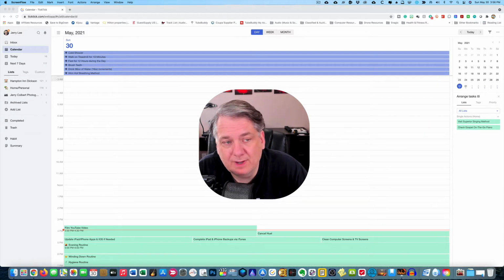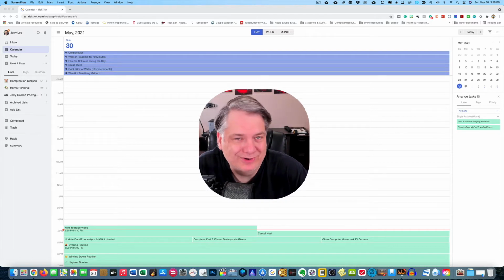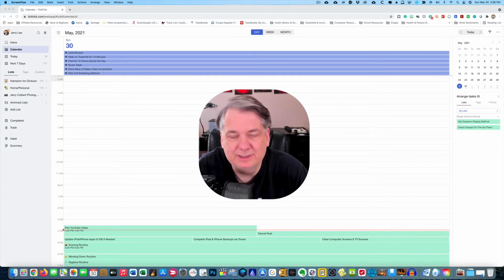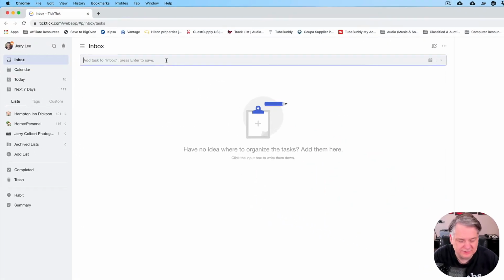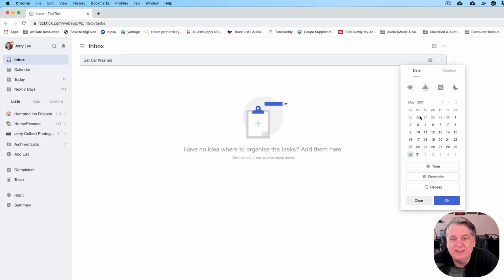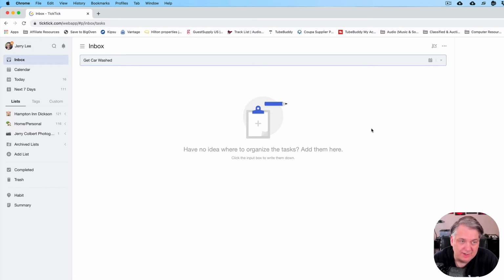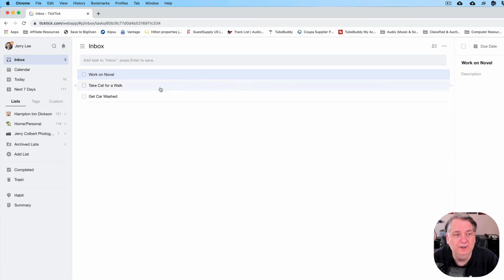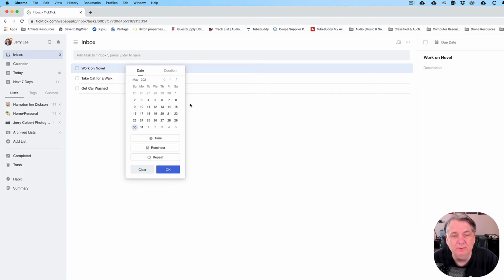The In's and Out's of Due Dates inside of TickTick | Episode 6